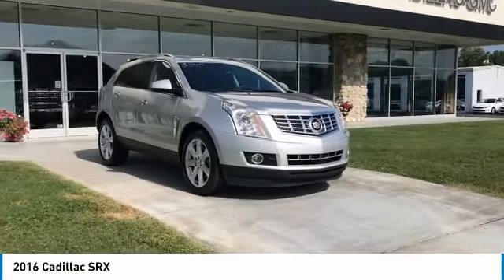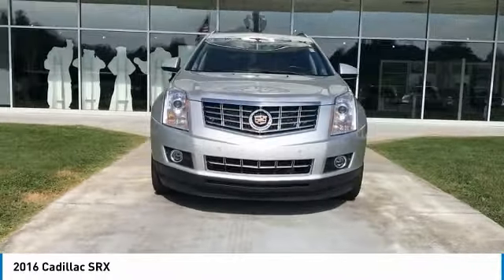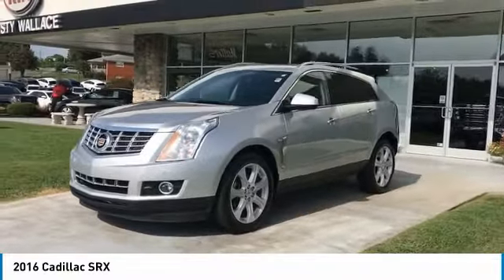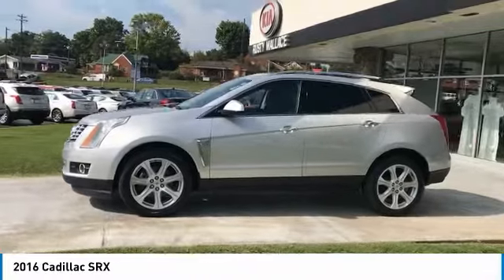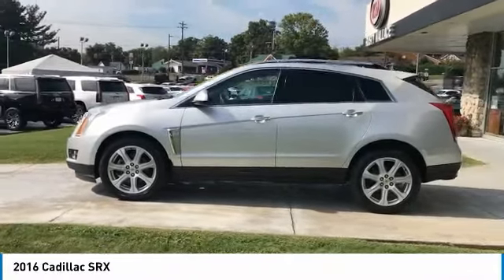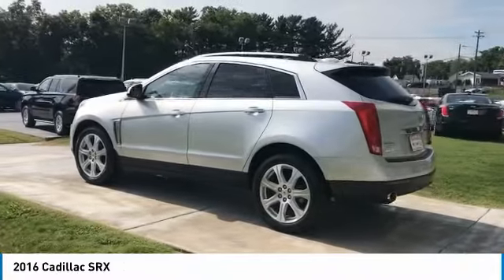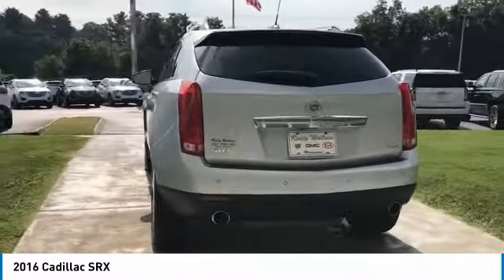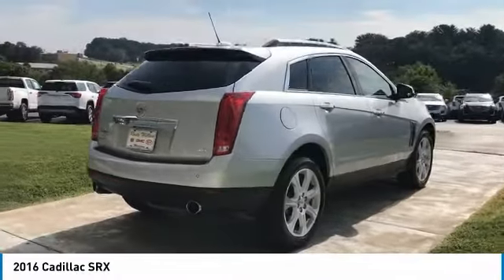2016 Cadillac SRX Used Rusty Wallace Auto Morristown, TN Live P0573A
Don't miss this 2016 Cadillac SRX. It's equipped with great features. You'll want to take this suv home. Make a great choice today.